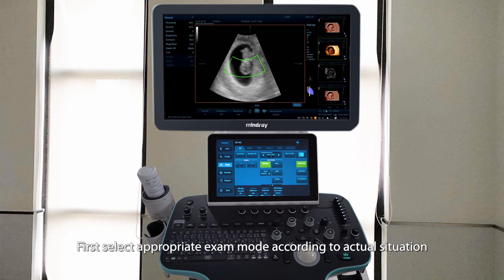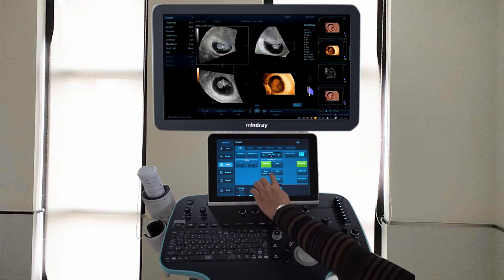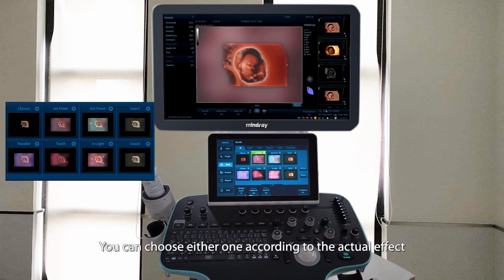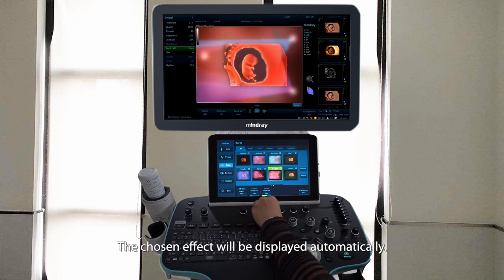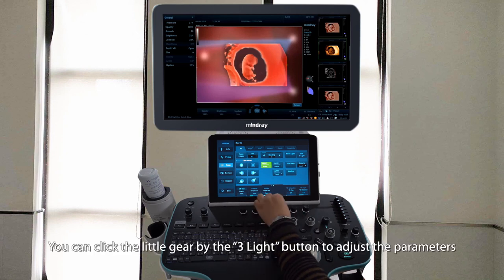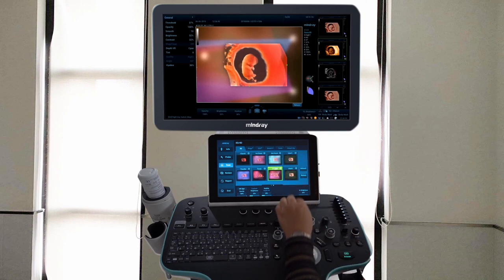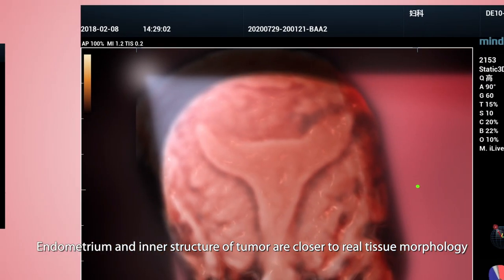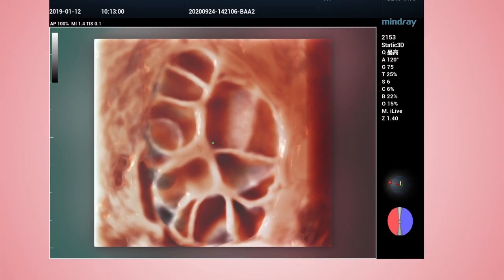Mindray-iLive Pro Demonstration | Ultrasound Tutorials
The 2nd generation iLive Pro integrates iLive Hyaline with brand-new types of light sources and special rendering effects for unprecedented realism and clarity of volume renderings. High rendering speed is guaranteed by GPU powered X-Engine and advanced algorithm.

For any support, please contact Mindray India on below nos:
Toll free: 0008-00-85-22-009